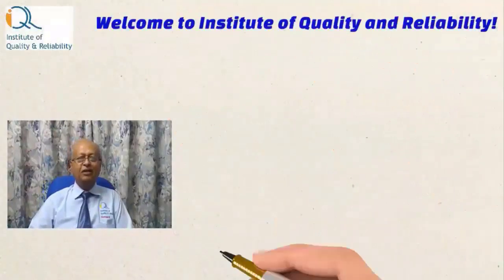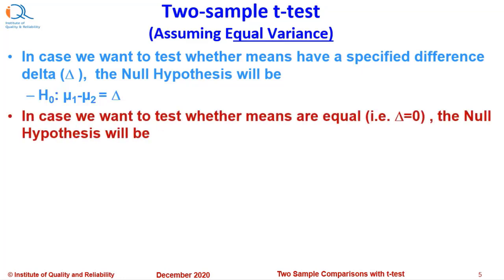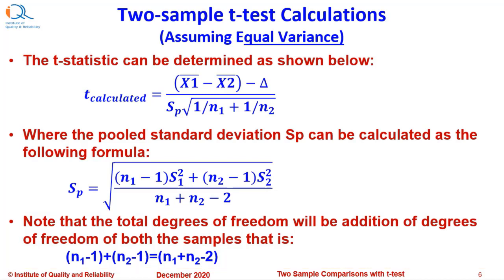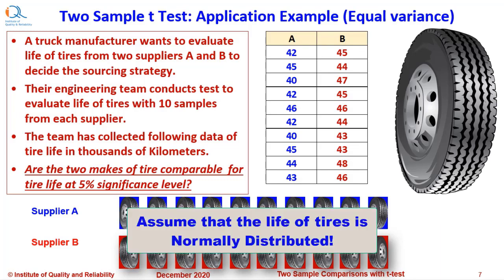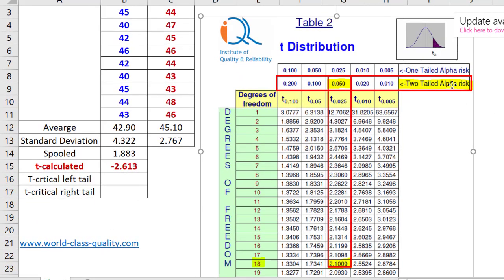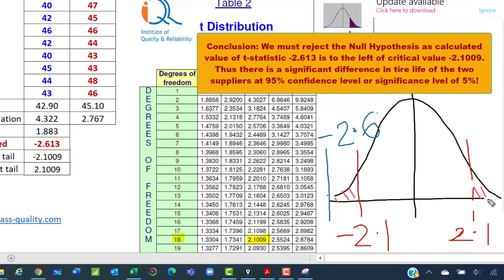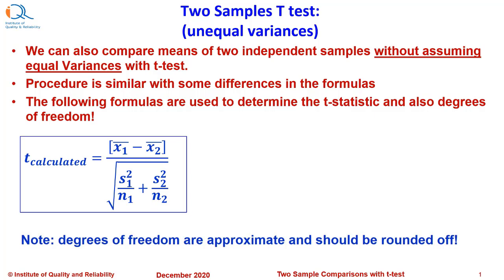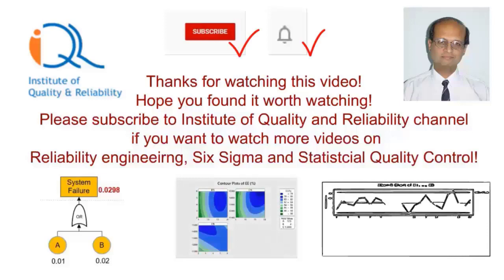Hypothesis Testing Part-3: Two Sample t-test with tables and using Excel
Dear friends, we are happy to release our third video in our series on Hypothesis Testing! In this video, Hemant Urdhwareshe explains the application of Student's t-test for comparison of two independent samples using tables of t-distribution and also using Microsoft Excel Add-ins. The concept is illustrated with an application example of comparing tire life of two makes.
We recommend viewers to watch our previous videos on Hypothesis Tests before watching this video: